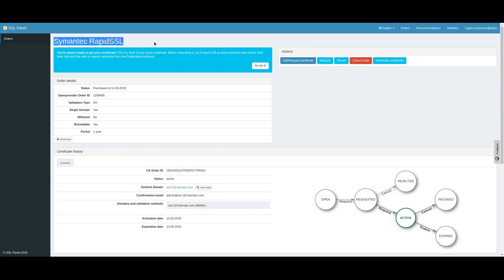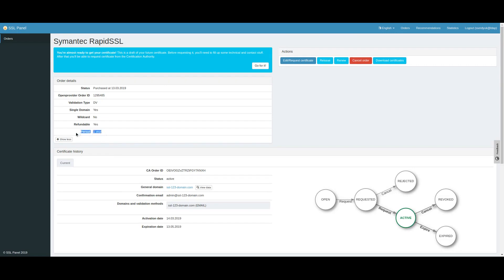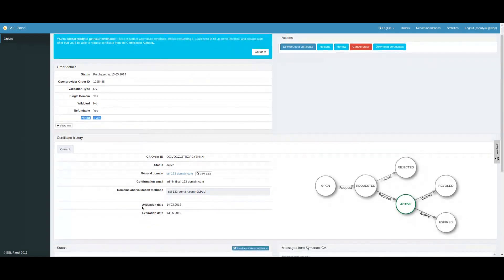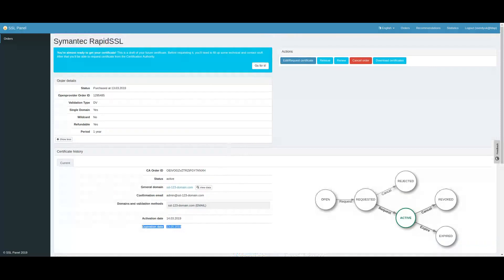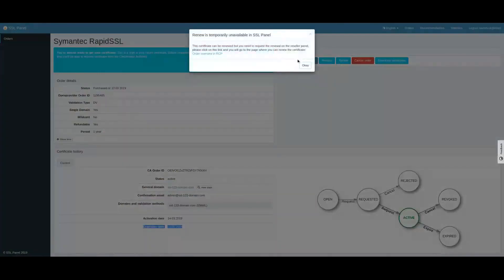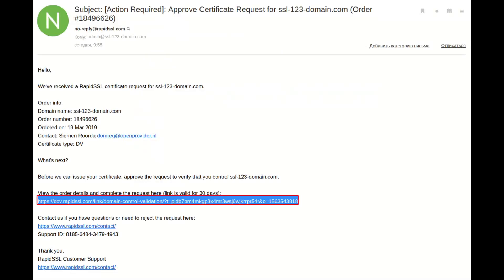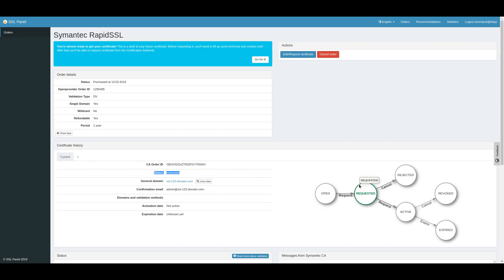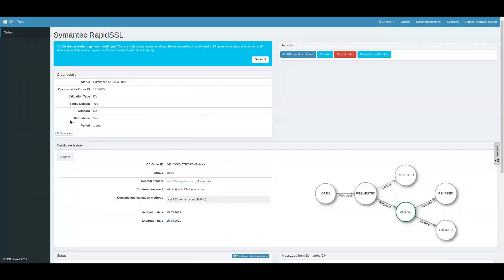SSL PANEL TUTORIALS. PT3. CERTIFICATE RENEWAL.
If the certificate expiration date is too close, then renewal is required. The certificate renew period is equal to the initial product lifetime. This means that if your certificate was issued for two years, it can only be renewed for two years, if it was issued for one year, than renewal will be fore one year as well. Renew is charged at the same price as issuance. If auto-renewal is enabled, renewal will start automatically 15 days prior to the expiration date. If you manage renewals manually, renewals can be started at the most 90 days, but at the least 1 day, before the expiration date. After you click the renew button in the Actions block, follow the link to the RCP, from where you can complete the renewal process. In the case of Symantec SSL certificates, a confirmation letter will be sent to an admin mailbox. After confirming the renewal, you will see the new certificate has status 'requested' and old one has 'renewed' status. Once the process is complete, the current tab status changes to ‘active’ and the renewed certificate will be extended by the renew period plus any days that were left unused before the expiration date at the moment of renewal.